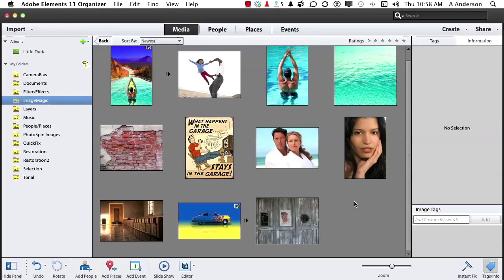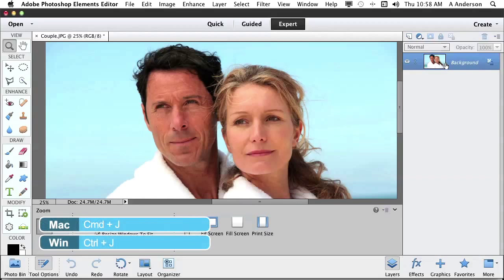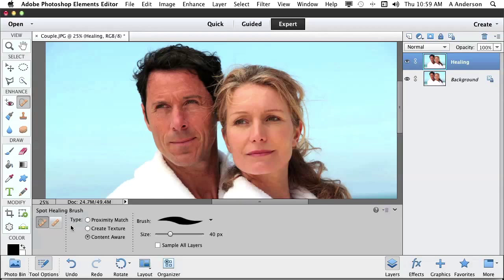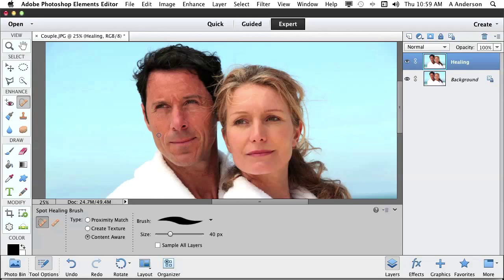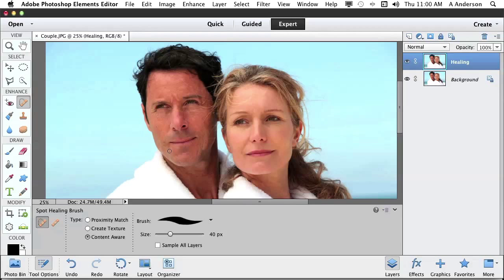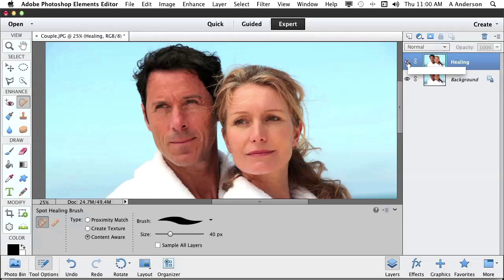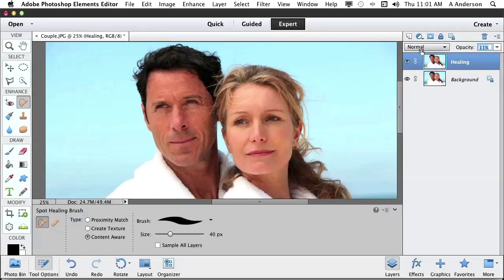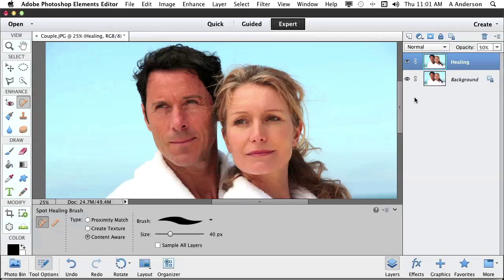Photoshop Elements 11 Tutorial | Creative Use of the Healing Brush